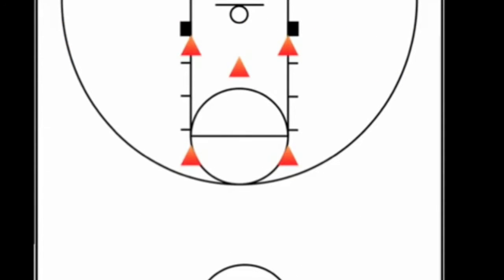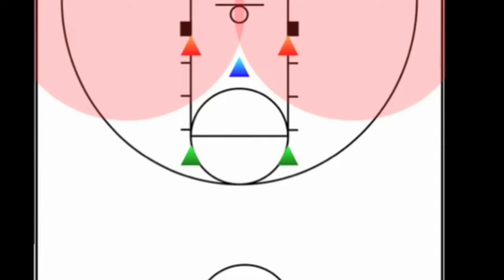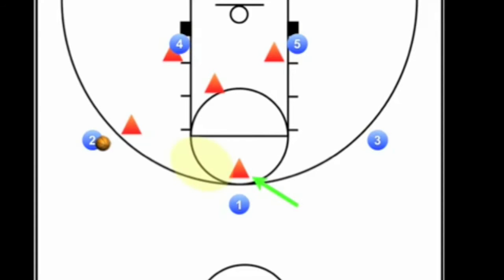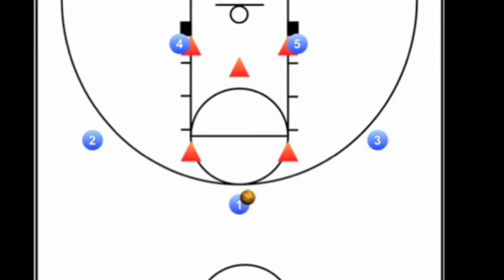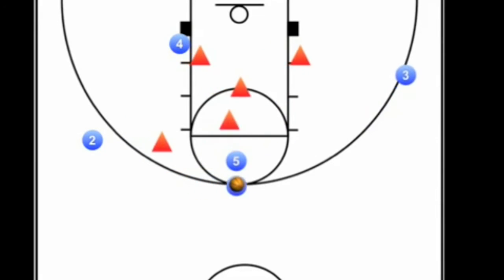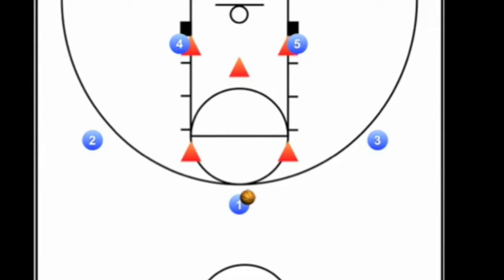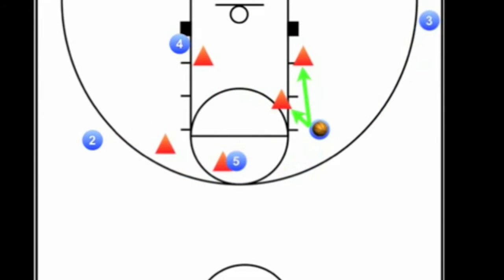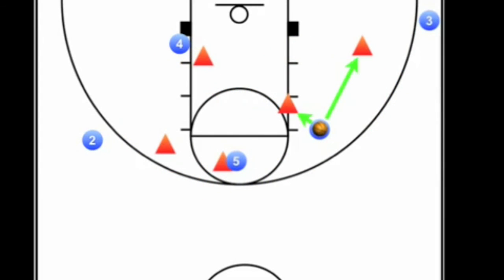Best way to set against 2-3 Zone Defense!!!